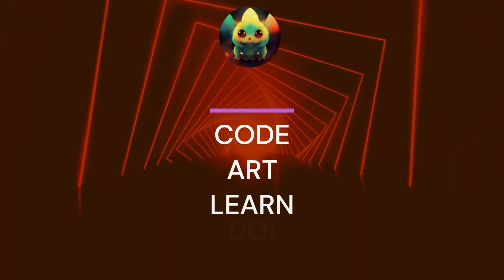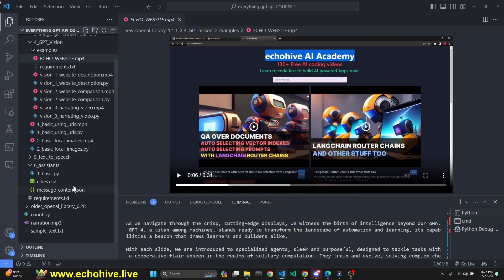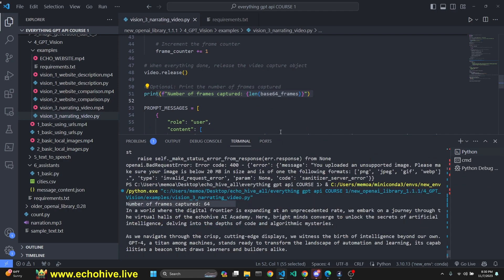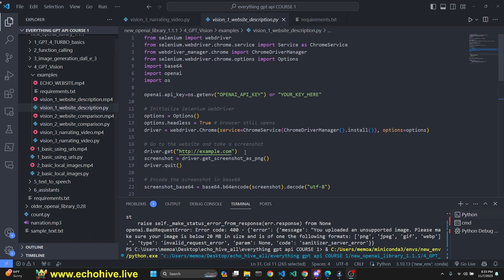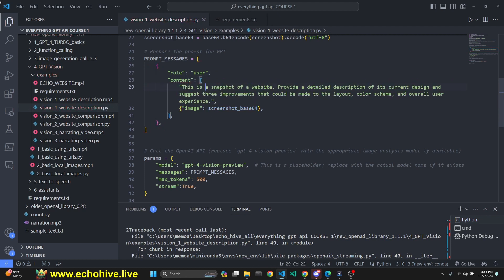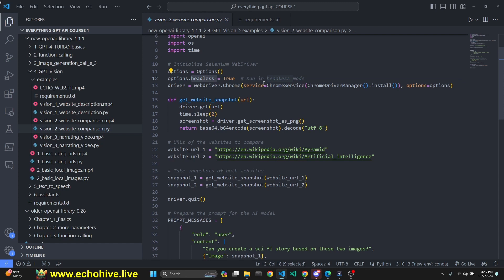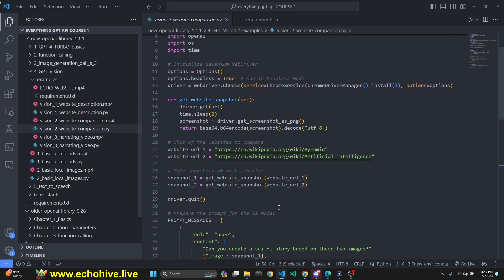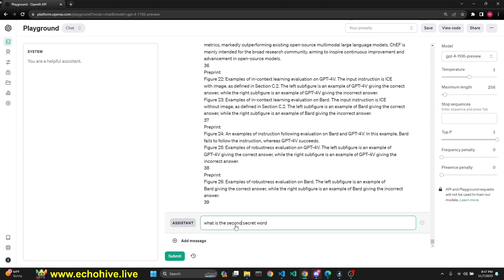GPT 4 vision and speech code examples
In this video we will narrate a video using gpt-4 and turn it into speech, we also explore 2 other examples on how to take snapshots of websites and get gpt-4 to describe them or offer improvements. we will also get snapshots of two websites and build  sci fi story with them.

CHAPTERS:
00:00 INTRO
01:04 video narration
07:50 Website description from website snapshot
11:08 story from two website snapshots
14:25 Secret word search within 70.000 tokens